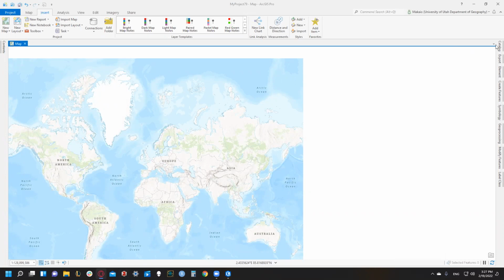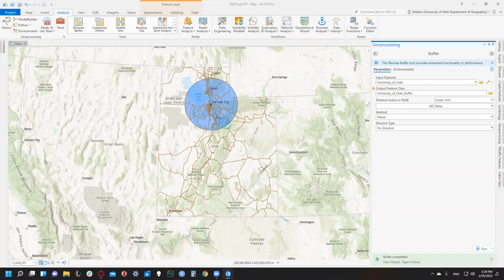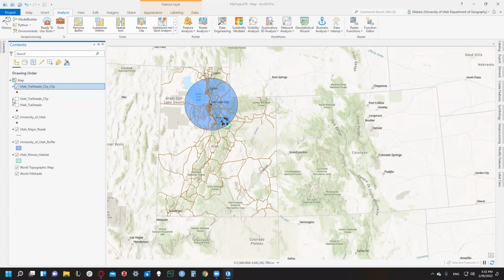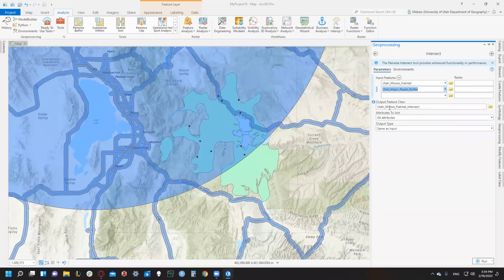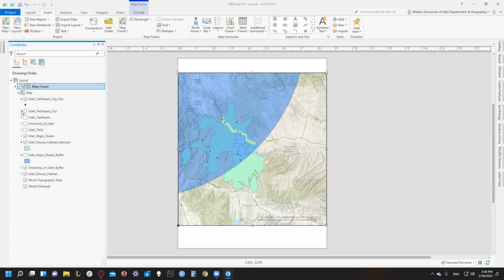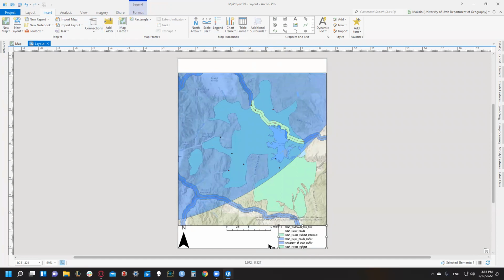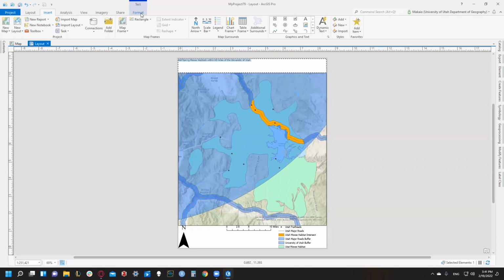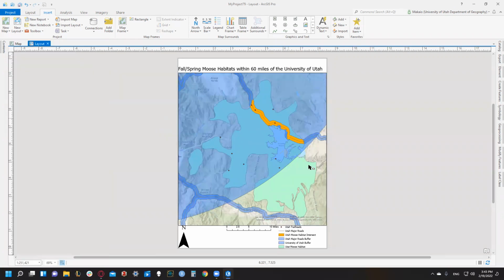Habitat Map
Hi Everyone!

Here is the walkthrough for Lab 7! Have a great Spring Break!